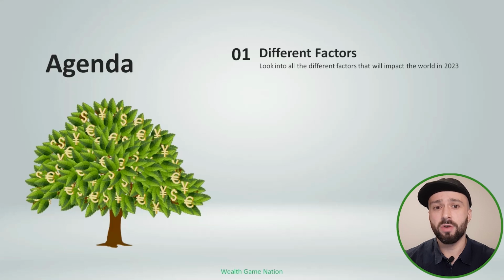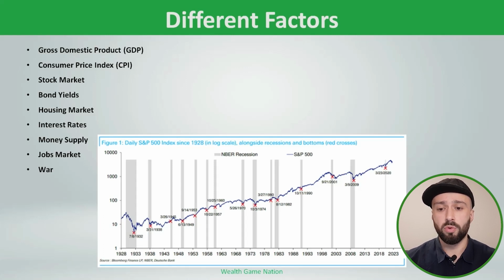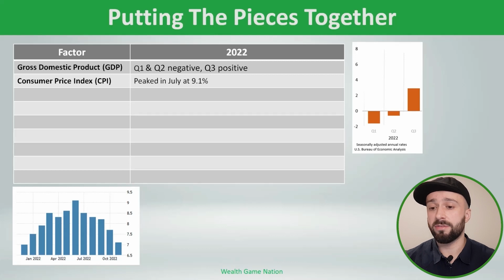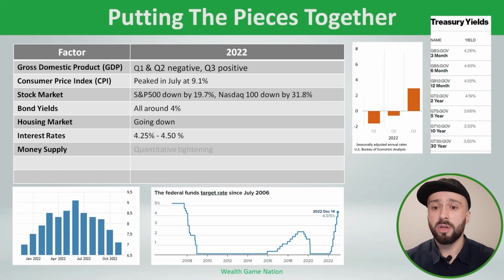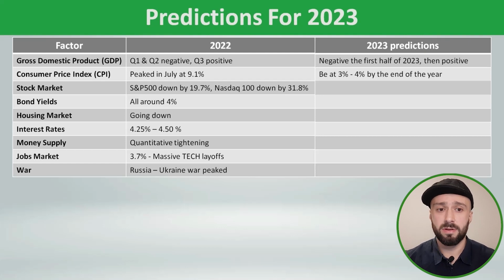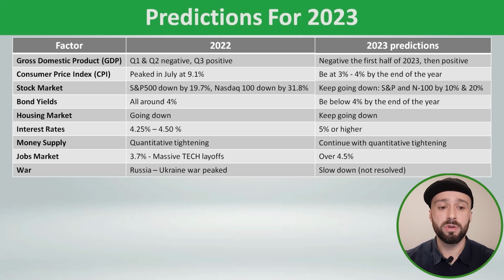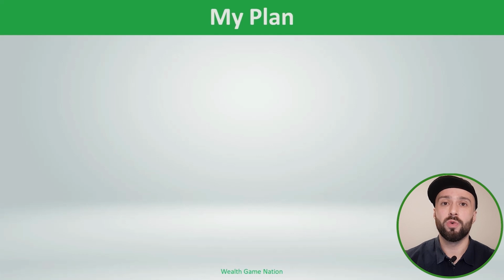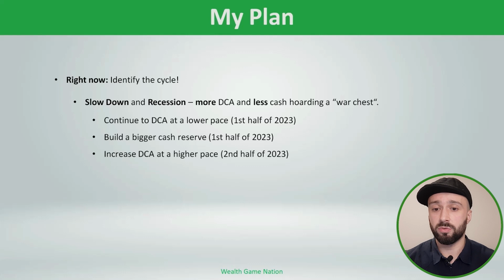Prediction 2023: Here Is Where The Stock Market & Economy Will Be By End Of The Year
You want to get exclusive to tools & research you see in my videos?

In this video I will predict (well, it is more of an educated guess really) for you where the stock market and the economy will be by end of the 2023.

- TIMESTAMPS -
0:00 Intro
0:57 Different Factors
1:58 Putting The Pieces Together
4:03 Prediction For 2023
6:37 My Thoughts
9:34 Outro